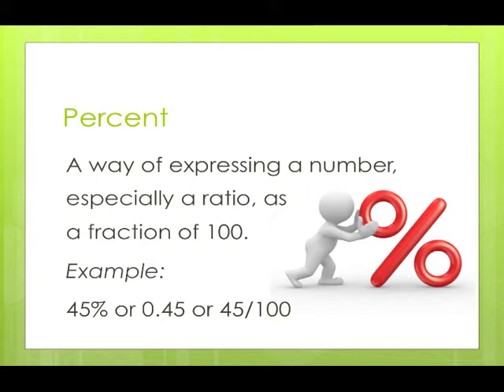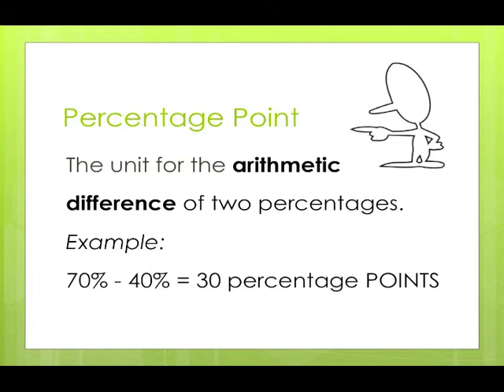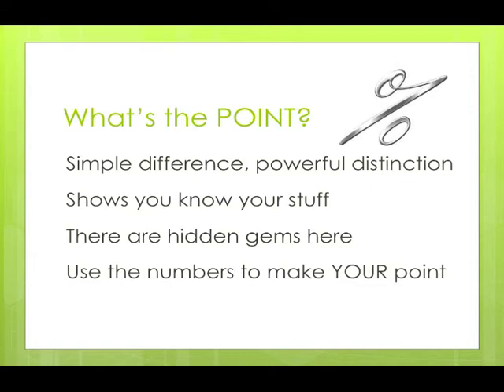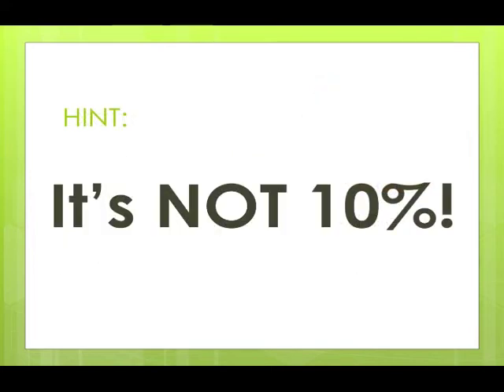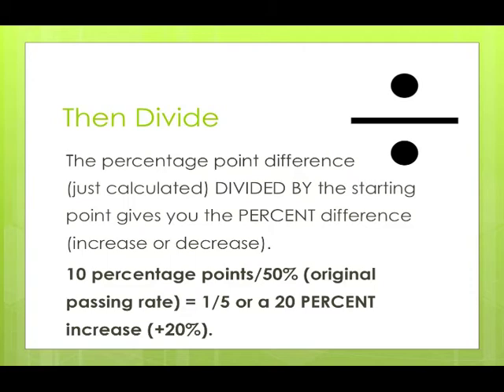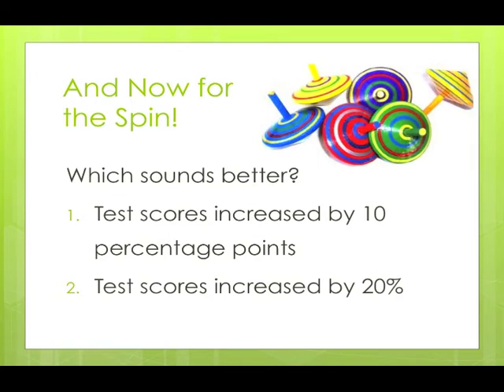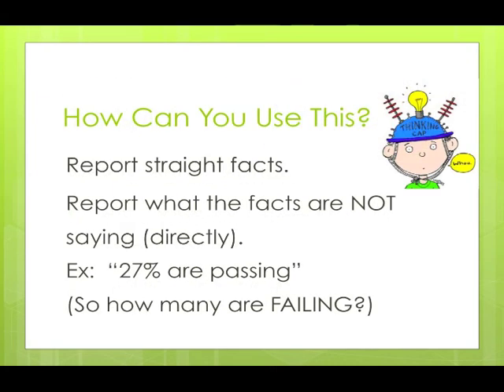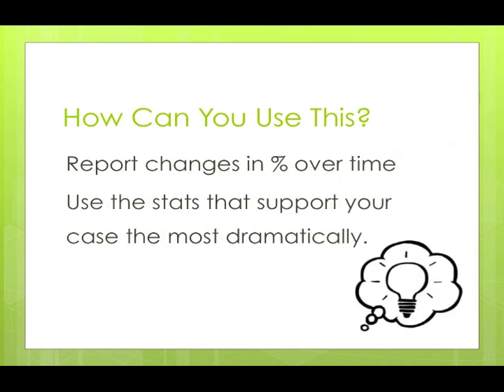Technology Grants Community Vodcast 2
Do you know the difference between a percent and a percentage point? Its a simple difference but a powerful distinction. Learn how it can make a huge difference in your grant proposals. Jan Mitchell Johnson, Renegade Grant Coach, shares valuable tips to build a compelling needs statement using the numbers to make YOUR point. Connect with Jan and other grant writing experts at the Technology Grants Community,